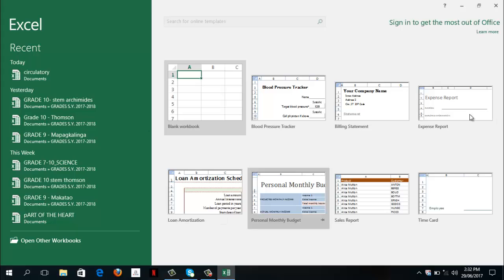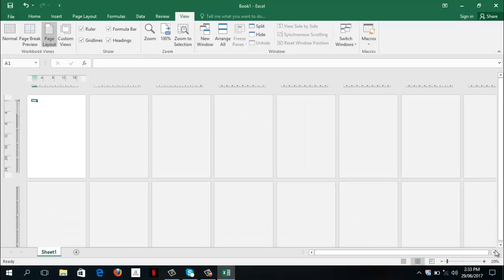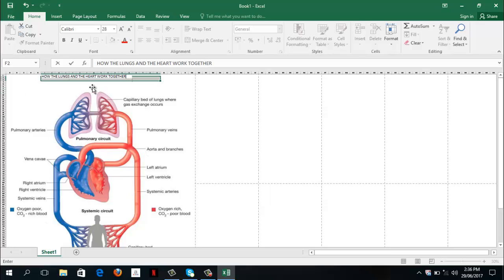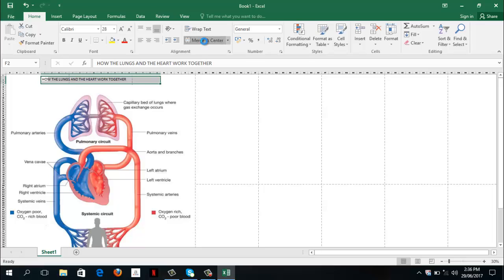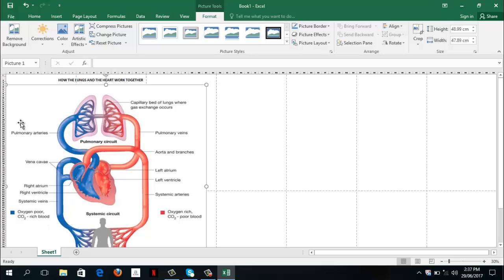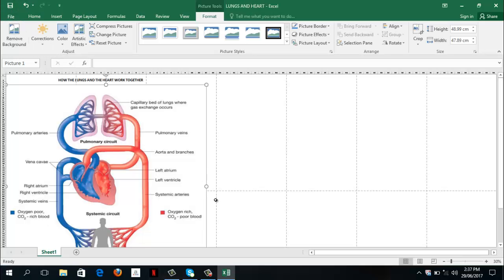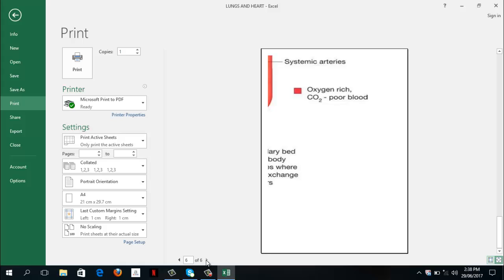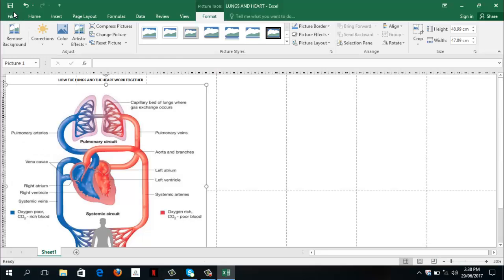How to make tarpapel (visual aid) using microsoft excel 2016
A tutorial of how to make tarpapel or visual aid using microsoft excel 2016.  This is an easy to follow tutorial on making tarpapel using Microsoft Excel.